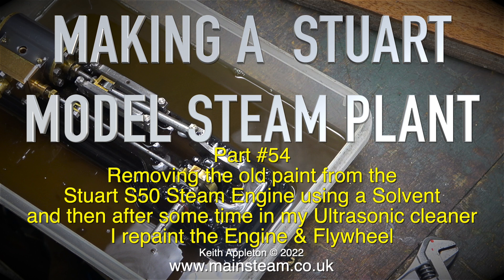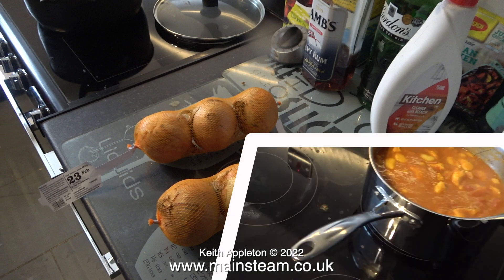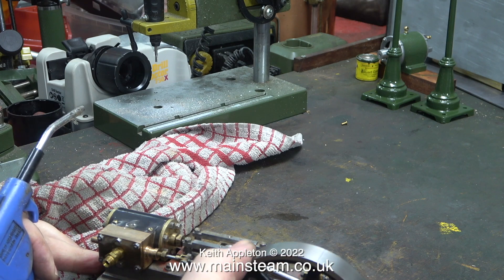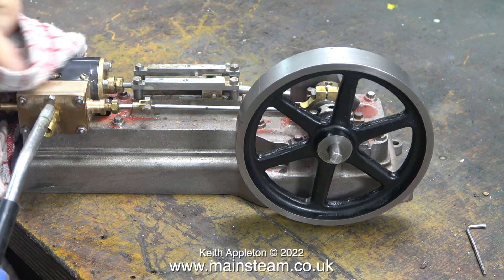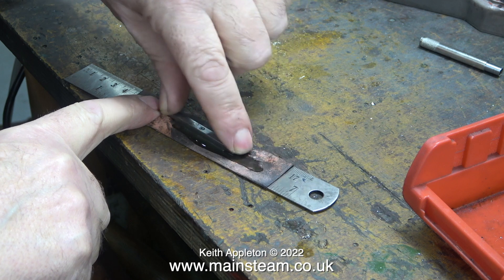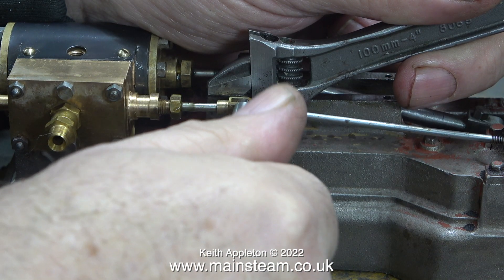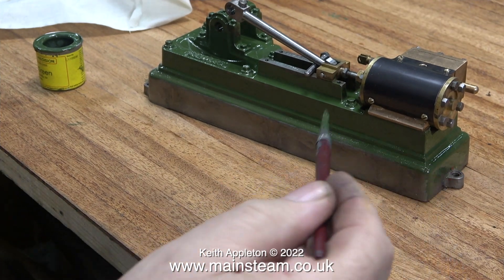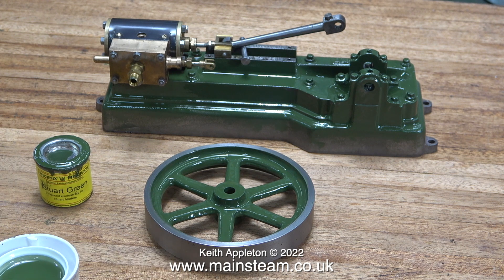MAKING A STUART MODEL STEAM PLANT - PART #54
Making A Stuart Model Steam Plant - Part #54. Removing the old paint from the Stuart S50 Steam Engine using a Solvent and then after some time in my Ultrasonic cleaner I repaint the Engine & Flywheel.